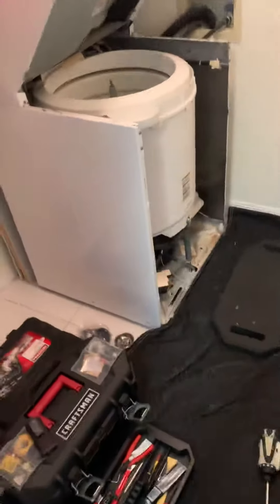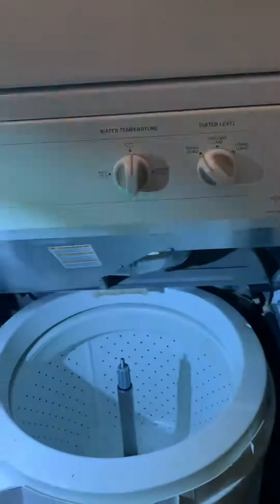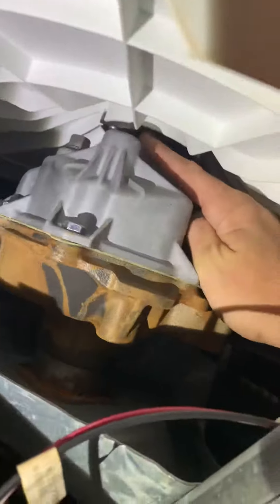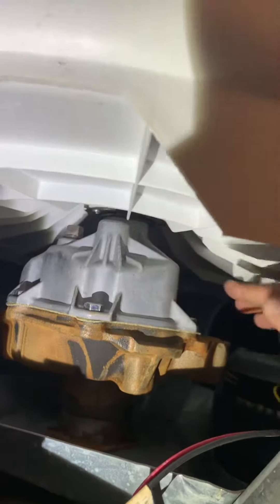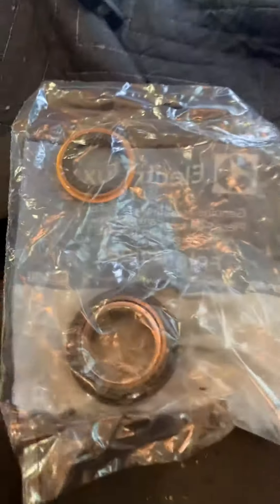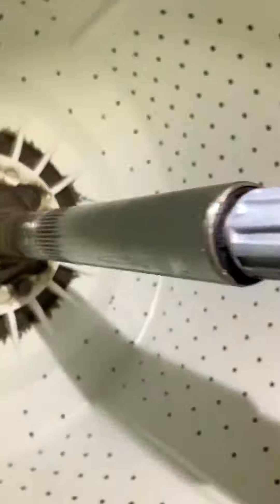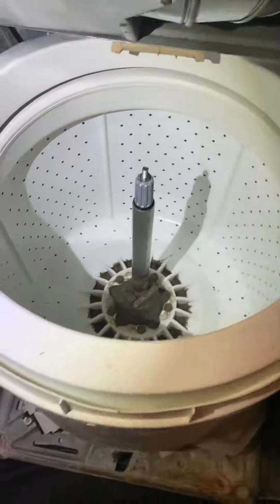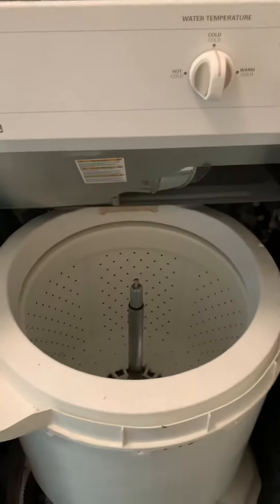KENMORE washer dryer combo. Washer is leaking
Replacing main seal of this leaking washer. Part 1